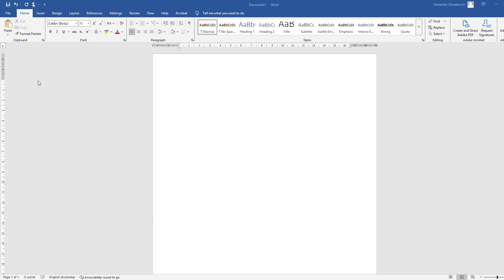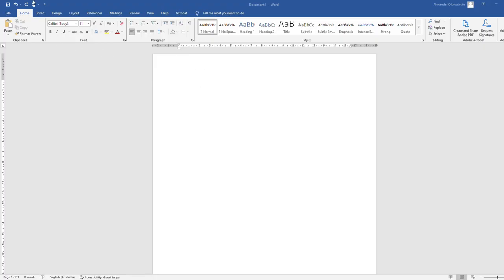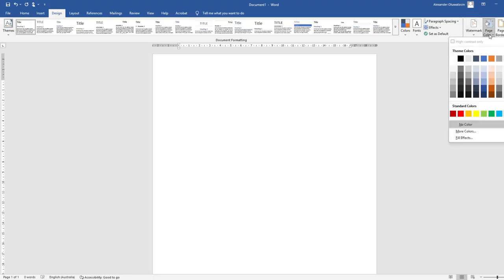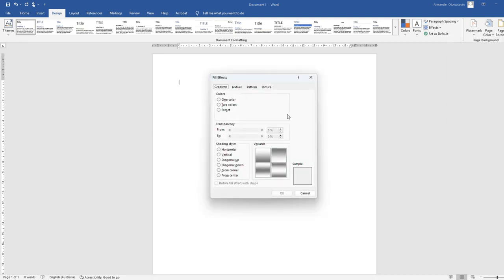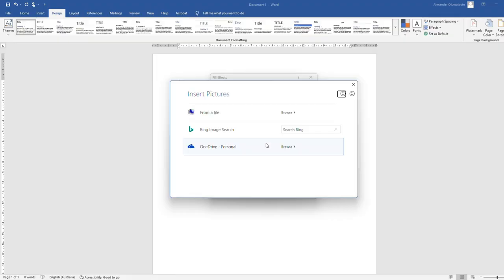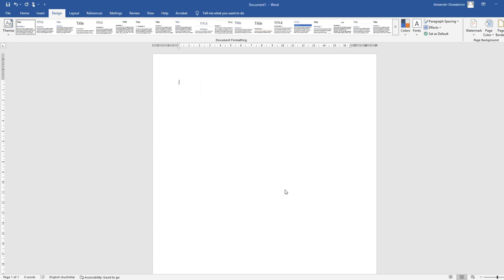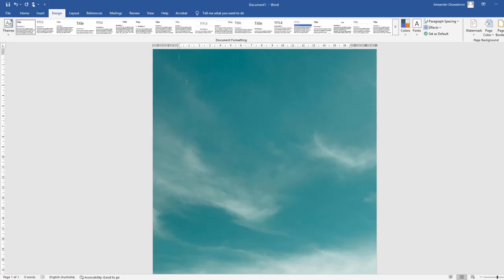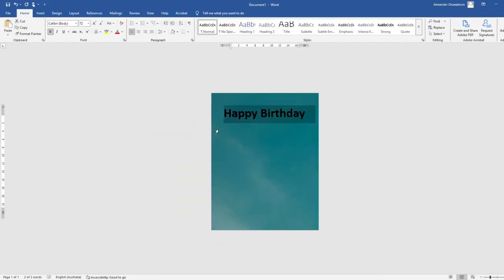How to Add Picture Background in MS Word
In this MS Word tutorial, you'll learn how to remove picture background in MS Word effortlessly—no Photoshop required! Whether you want to change picture background, fade a picture in Microsoft Word, or make an image transparent, this step-by-step guide makes it super easy. Discover how to add picture in MS Word and adjust its transparency for professional-looking documents. We’ll also cover how to back image background in MS Word, allowing you to seamlessly integrate visuals into your projects. If you’ve ever wondered, "How do I get a picture to be transparent in Word?", this video has the answer! Perfect for beginners and advanced users alike, this MS Word tutorial simplifies complex tasks, helping you change photo background in MS Word with just a few clicks. Say goodbye to complicated software—Microsoft Word has all the tools you need to edit images like a pro.

How to Add Picture Background in MS Word - Steps Covered

1. Go to the Design or Layout tab: Open your Word document and navigate to the "Design" tab (or "Layout" tab in older versions).
2. Select Page Color: Within the "Page Background" or "Page Color" section, click on the "Page Color" button.
3. Choose Fill Effects: Click on "Fill Effects".
4. Select the Picture tab: In the "Fill Effects" dialog box, choose the "Picture" tab.
5. Select Picture: Click the "Select Picture" button and browse to the image you want to use on your computer.
6. Insert the Picture: Click "Insert" to apply the image as the background.
7. Adjust Washout (optional): If you want the image to be more or less intense, you can check or uncheck the "Washout" box to adjust the background's color intensity.